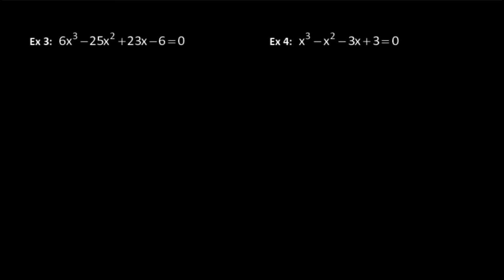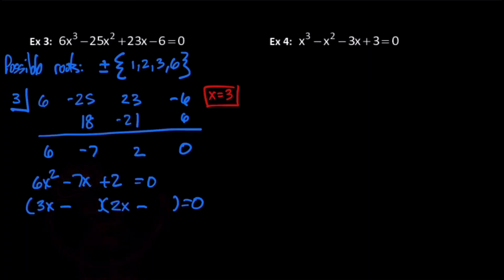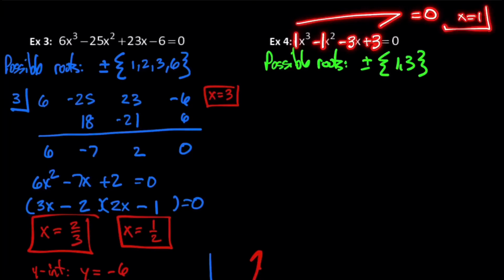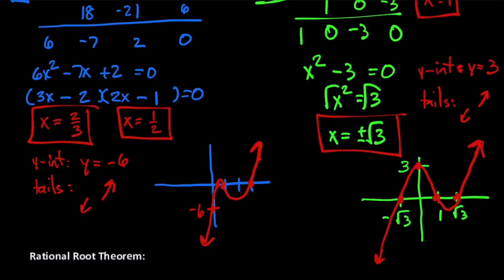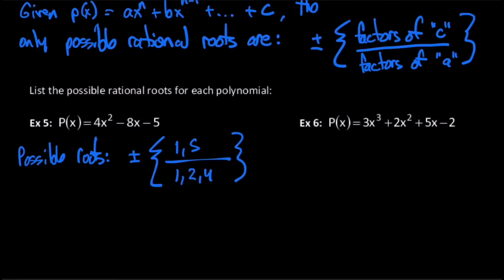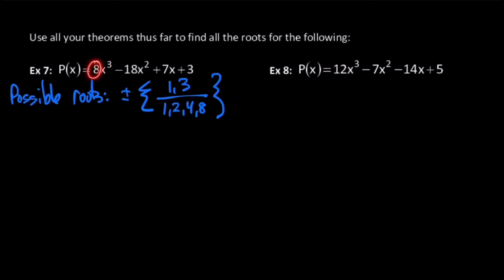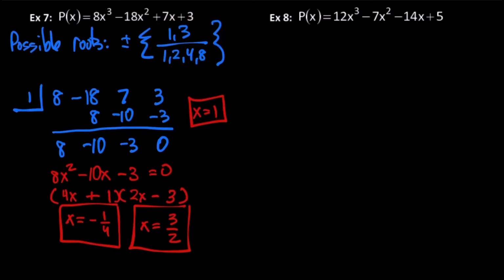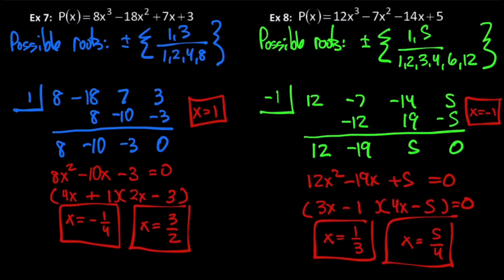Pre-Calc Virtual Lesson 3 8